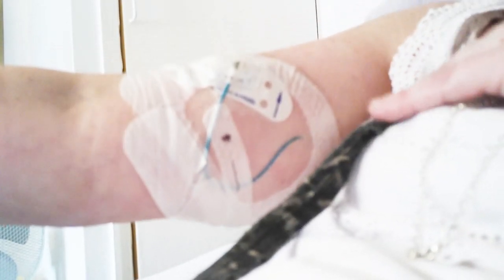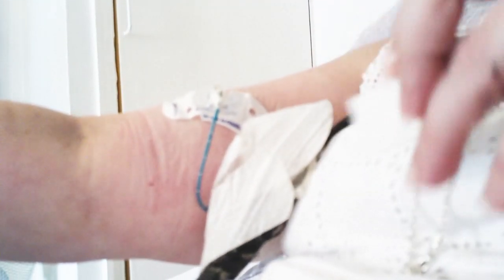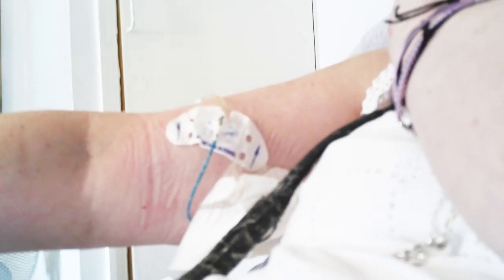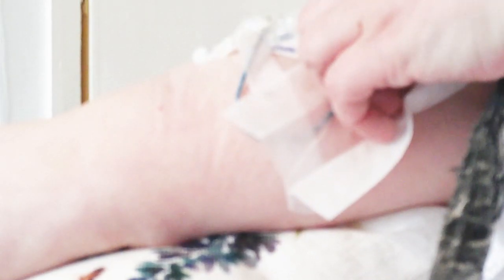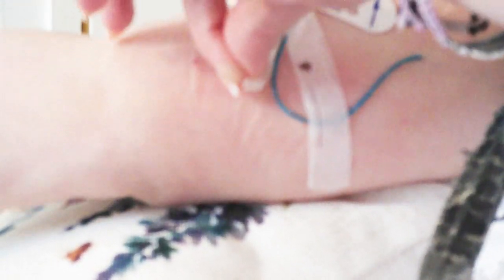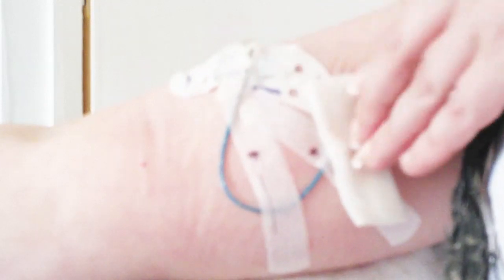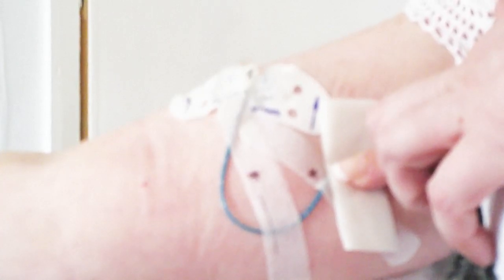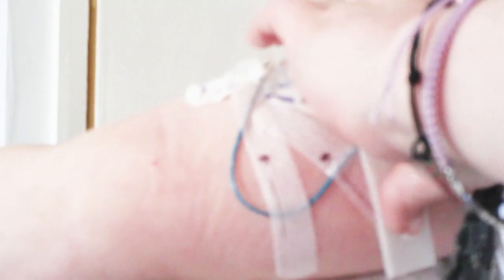living with a picc line and chronic illness/dressing my line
dressing a picc line at home. my picc line also enables me to have hospital at home care